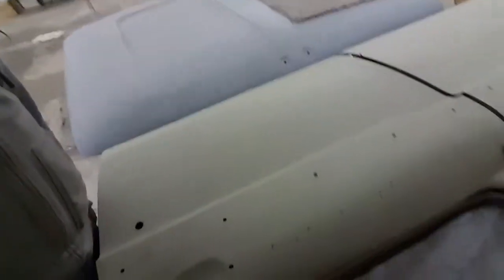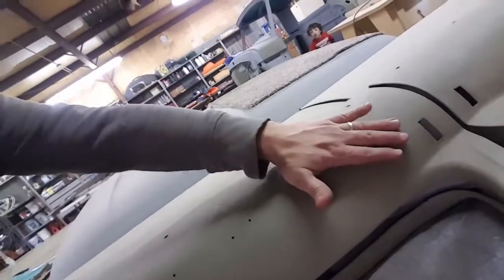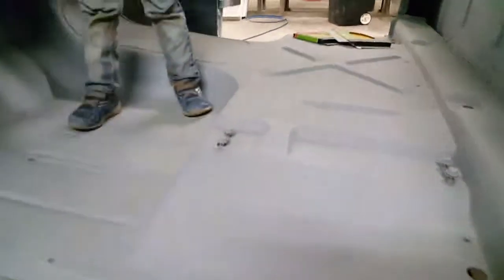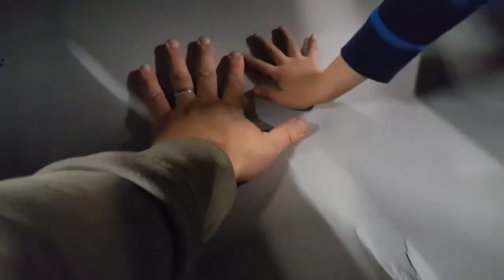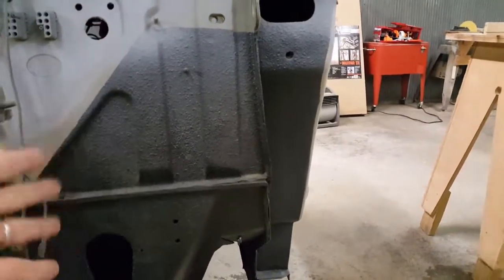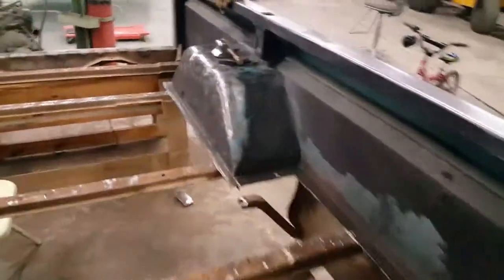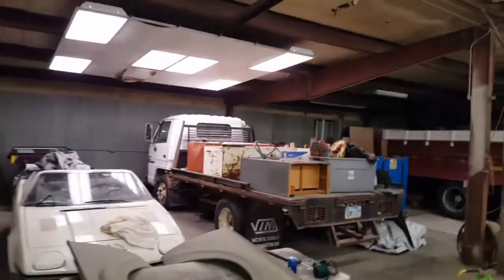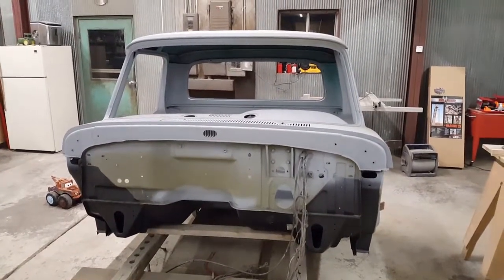Why this truck? 1966 Ford Personal History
Why is this truck special and special to me?